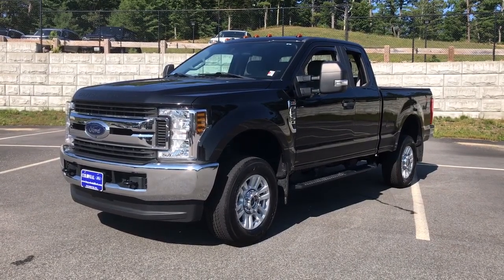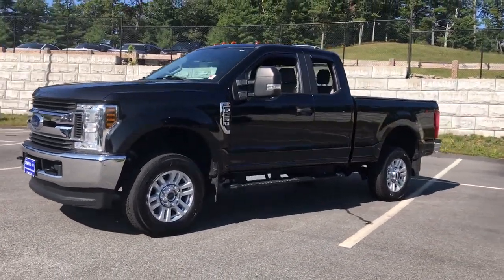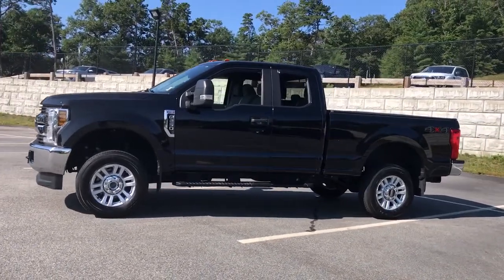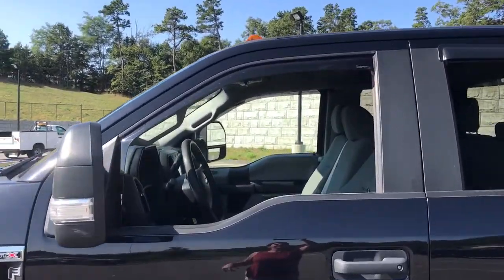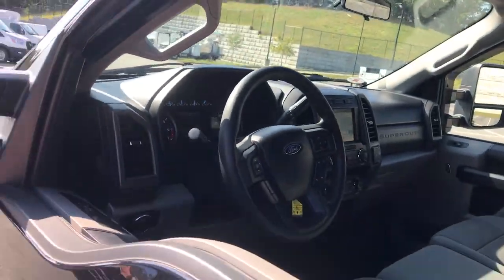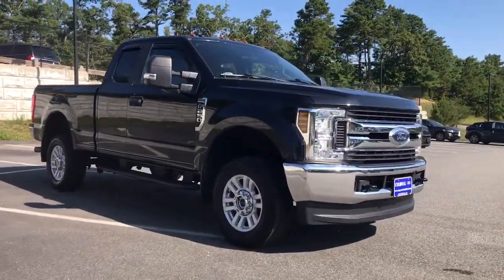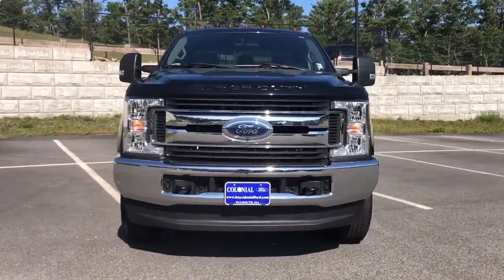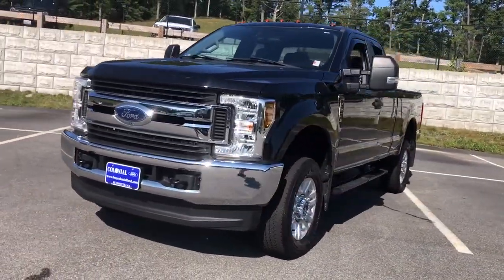2019 Ford Super_Duty_F-250_SRW Plymouth, Cape Cod, Raynham, Hanover, Braintree, MA P7884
Agate Black Used 2019 Ford Super_Duty_F-250_SRW available in Plymouth, Massachusetts at Colonial Ford of Plymouth. Servicing the Plymouth, Cape Cod, Raynham, Hanover, Braintree, MA area.
2019 Ford Super_Duty_F-250_SRW XL 4WD SuperCab 6.75 Box - Stock#: P7884 - VIN#: 1FT7X2B69KEE30770

: Highlights of this 2019 Ford Super Duty F-250 Pickup include: CARFAX 1-Owner LOW MILES - 34094! Flex Fuel Back-Up Camera Trailer Hitch 4x4. SERVICE WORK COMPLETED: Service Work completed on this Ford Super Duty F-250 Pickup includes: Complete Multi-Point Inspection Complete Multi-Point Inspection Oil & Filter Change by a Factory Trained Technician Oil & Filter Change by a Factory Trained Technician Battery Voltage Test Battery Voltage Test Tires Inspected Tires Inspected Brake Inspection Brake Inspection Emissions System Check Emissions System Check Professional Detailed Inside and Out Professional Detailed Inside and Out Function Test all Lights Function Test all Lights Check the Complete Exhaust System Check the Complete Exhaust System Cooling System Inspection Cooling System Inspection Transmission Fluid Inspection Transmission Fluid Inspection Differential Fluid Inspection Differential Fluid Inspection Function Test all Options & Accessories Function Test all Options & Accessories. WHY BUY FROM US: We have a strong and committed sales staff with many years of experience satisfying our customers needs. EXPERTS REPORT: Hook up your trailer load up all your heaviest gear and youll still have a vehicle that will pamper you on the longest of road trips. The 2019 Ford F-250 Super Duty is at the head of a class of modern heavy-duty trucks with maximum comfort and capability. -Edmunds.com. Pricing analysis performed on 9/14/2022.